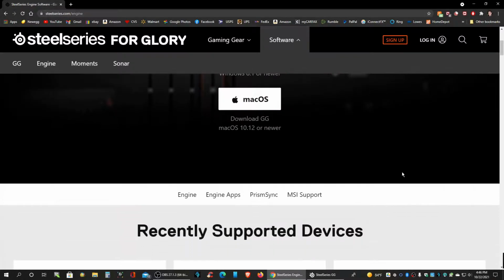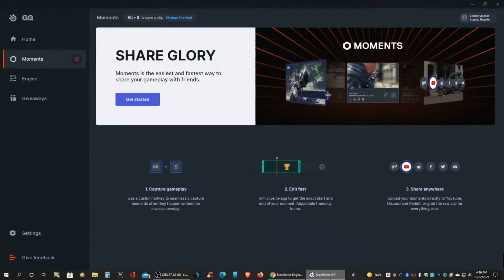SteelSeries Apex 100 Gaming Keyboard Review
Picked this keyboard up at a really good price and was impressed at some of it's features. It really makes a good starter keyboard for those gamers and typists looking to save a few dollars.